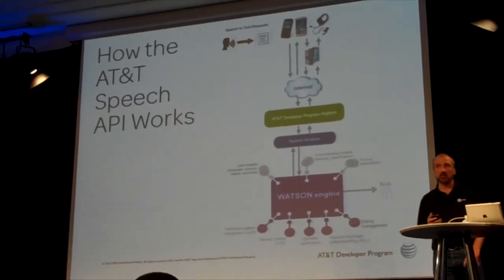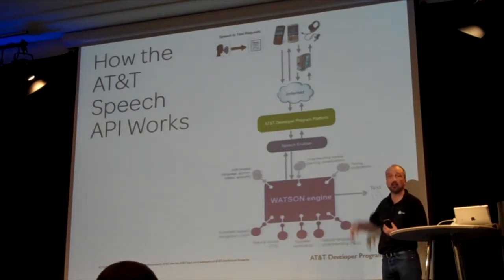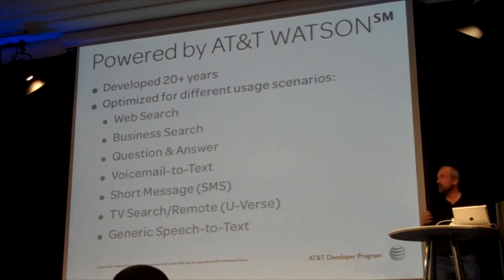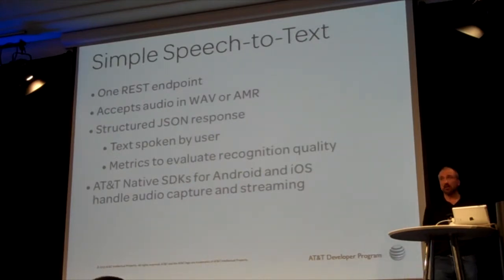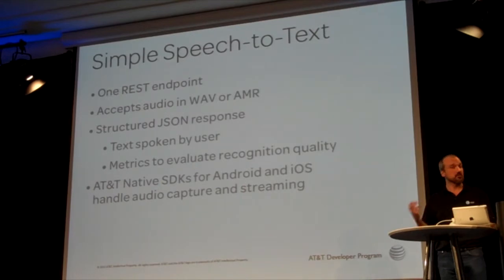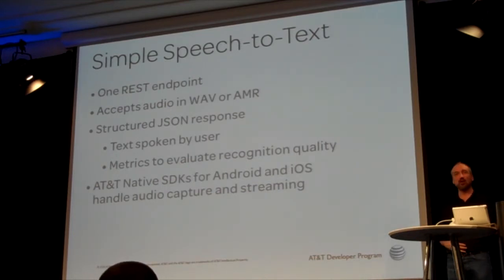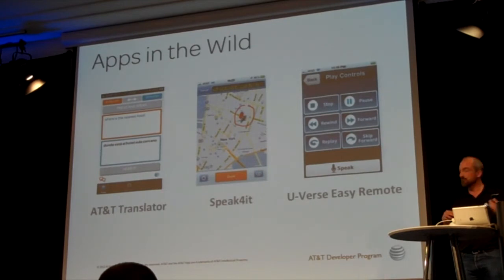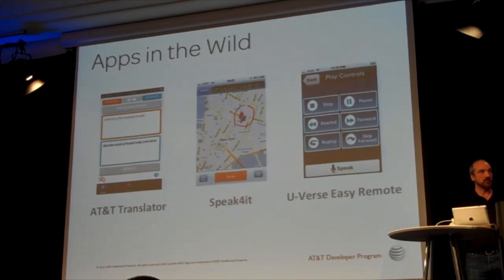AT&T Speech API Deep Dive - Jay Lieske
Jay Lieske talks about using the AT&T Speech API works and best practices.